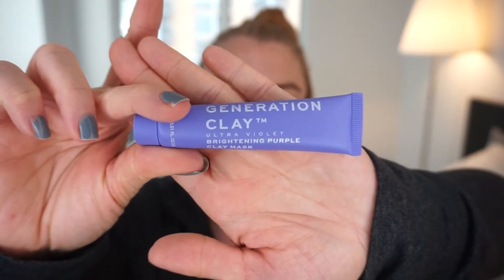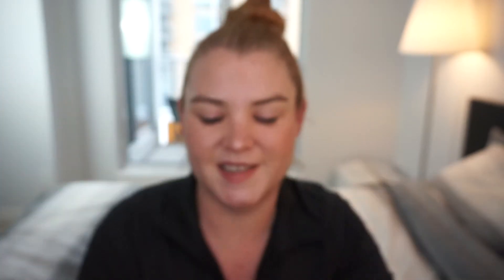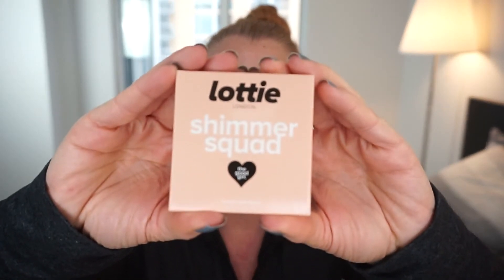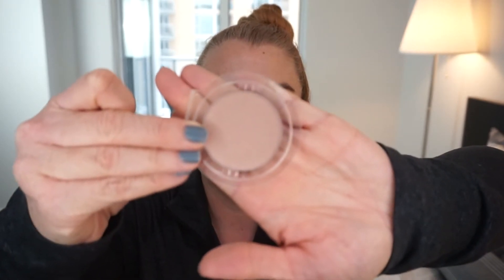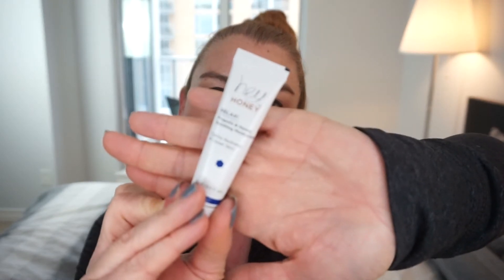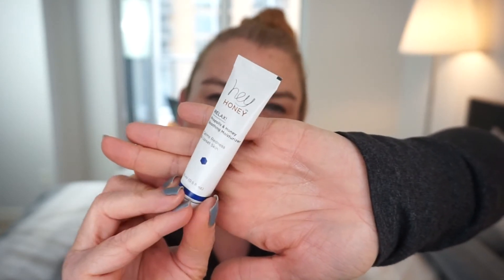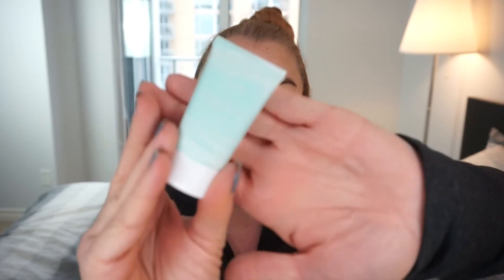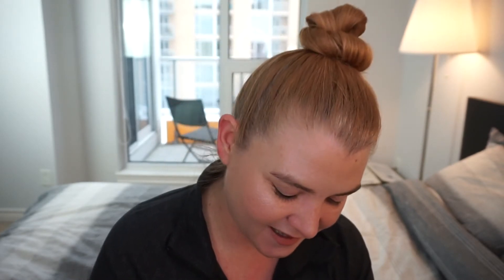March Ipsy Unbagging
In this video I'm unboxing my March Ipsy subscription.